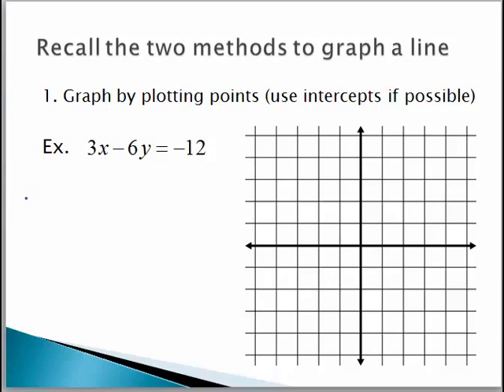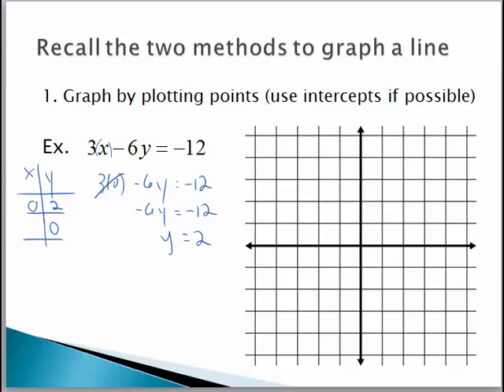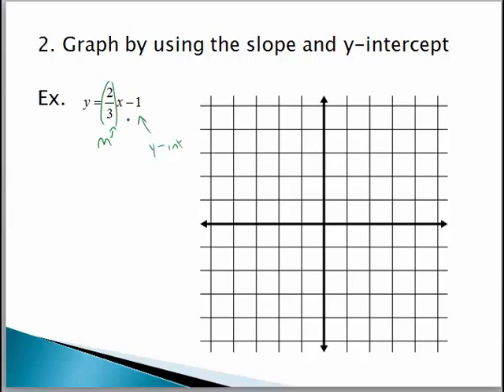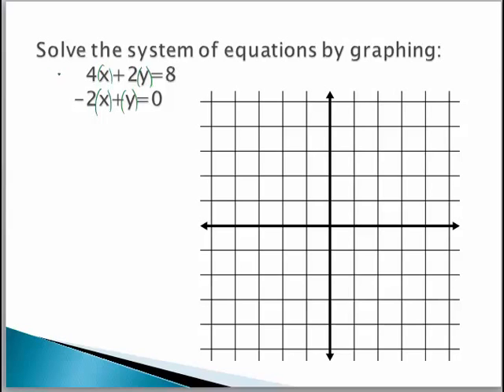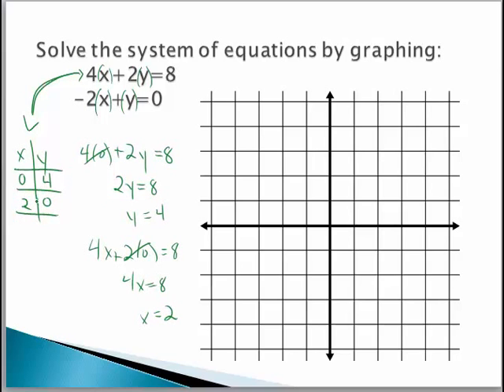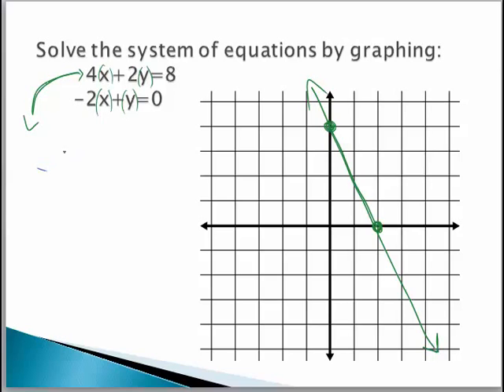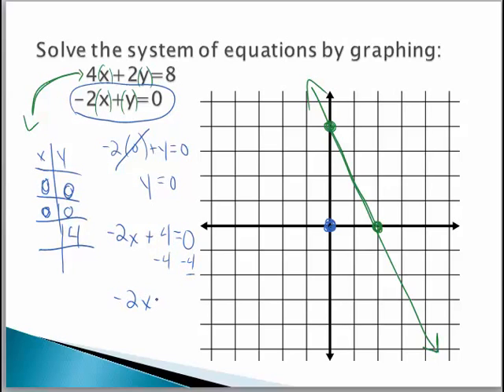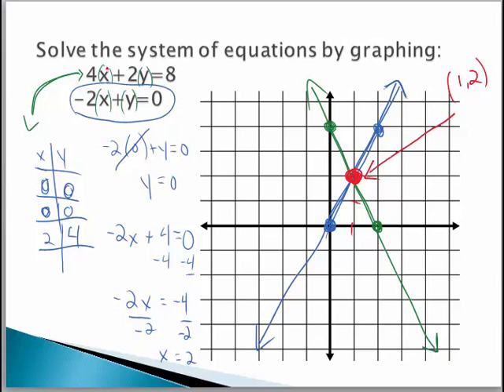Solve by Graphing- Part 1